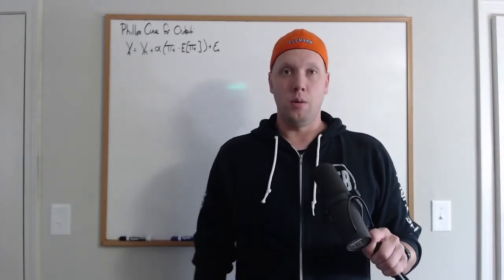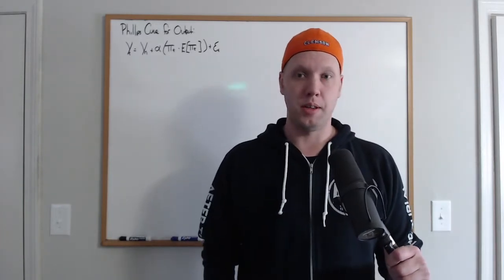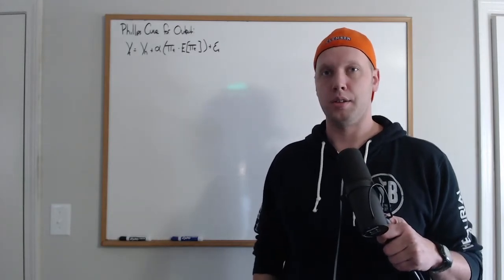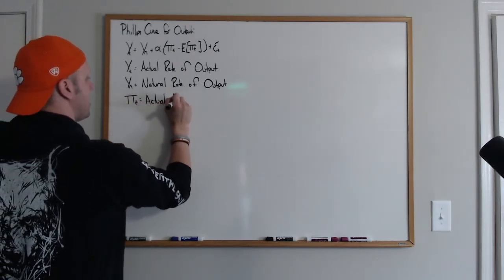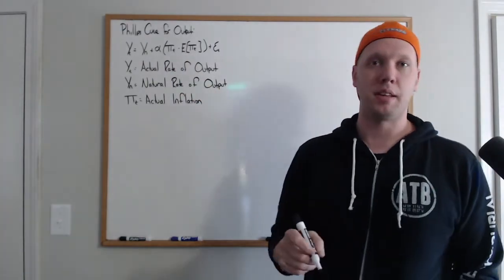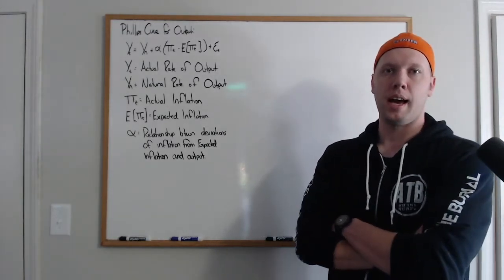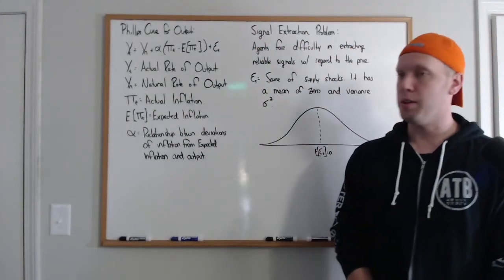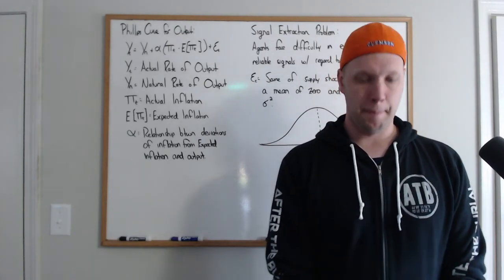Monetary Policy and Time Inconsistency Pt I: The Phillips Curve for Output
This video begins the discussion of time inconsistency and monetary policy, and how the central bank may have incentives to announce low inflation today, and engage in higher inflation in the future, despite their initial promises. This lecture sets up the Phillips Curve for Output, and explains how, in this case, Aggregate Supply is the result of a signal extraction problem, leading to supply no longer being independent of inflation, as was observed in the Real Business Cycle Model.